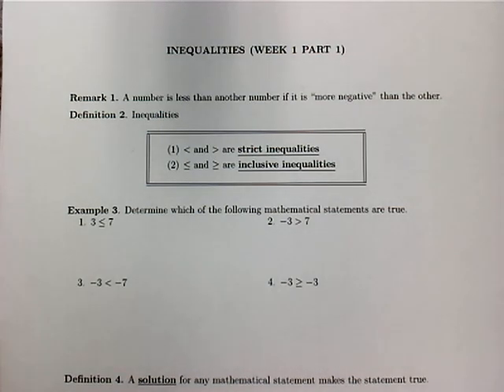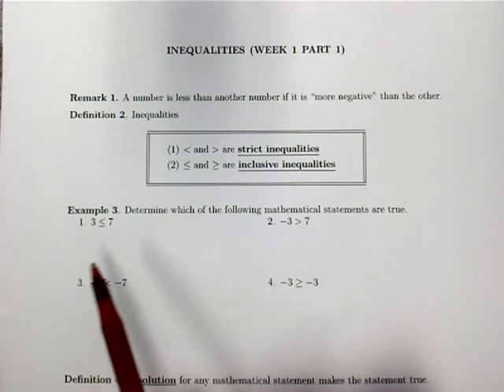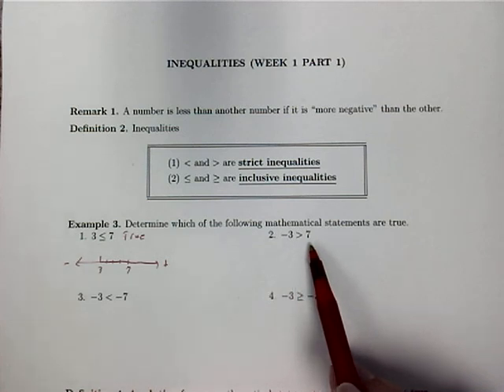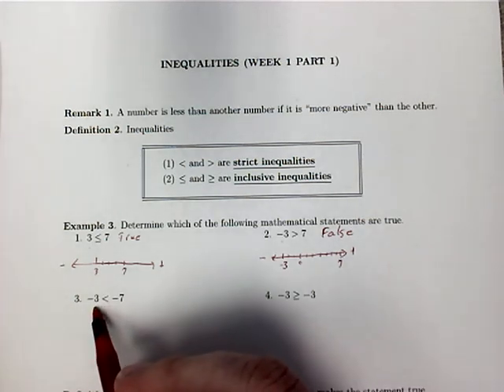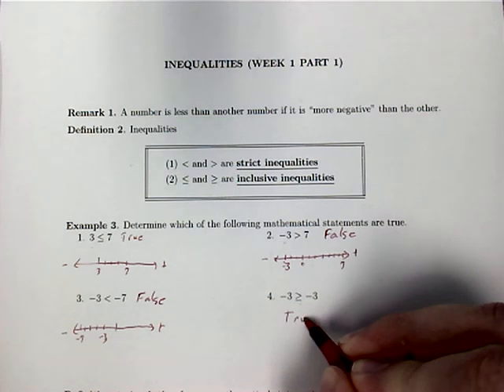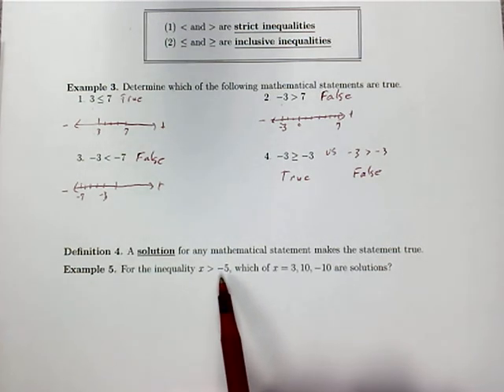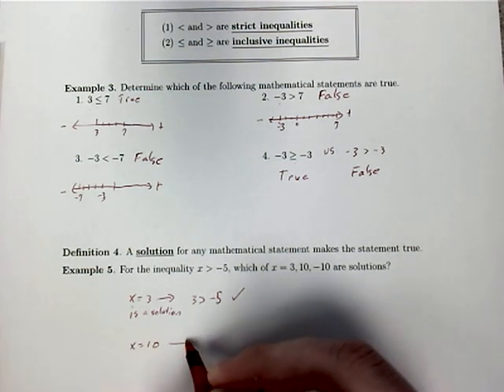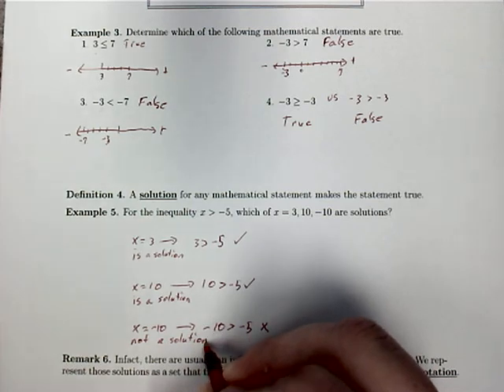MAT 150: Week 1: Review Part 1: Inequalities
The video isn't optimal but it might not be until Week 2 that the video quality improves.